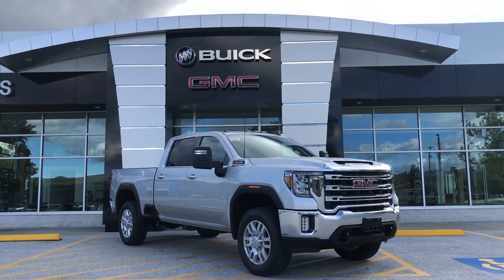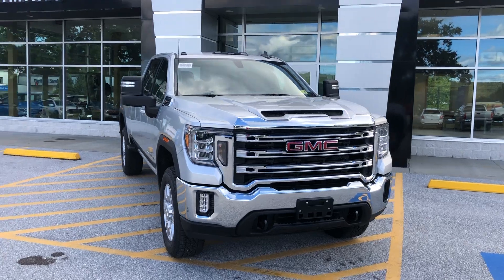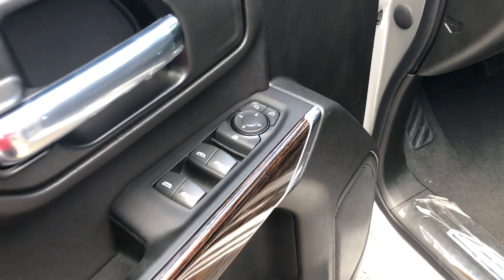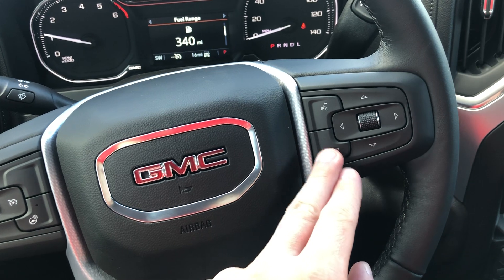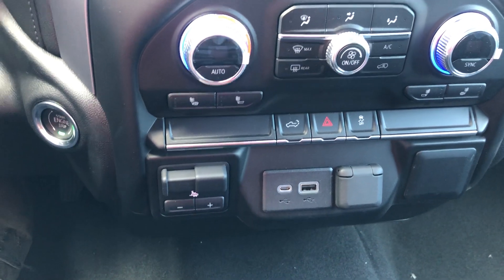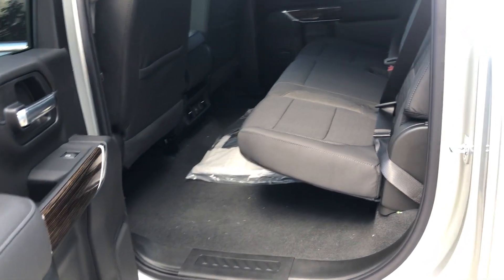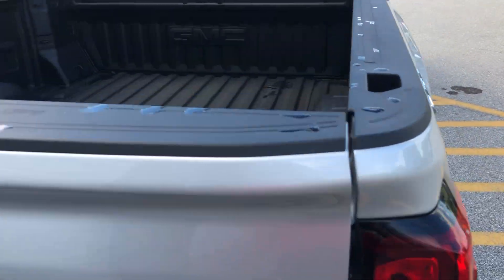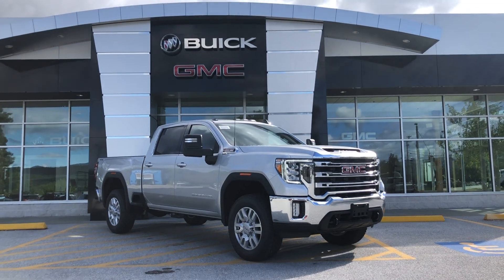2023 GMC Sierra 2500 Crew Cab